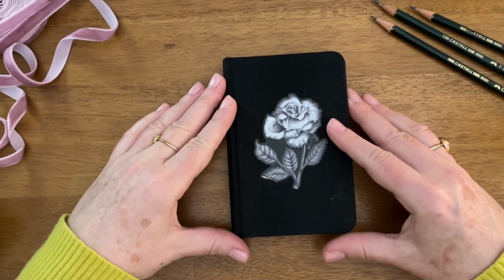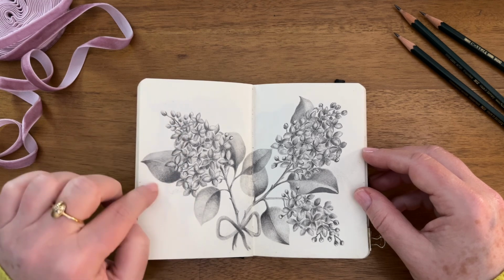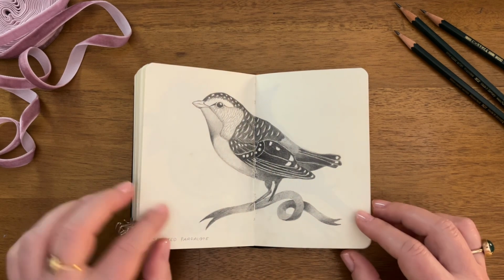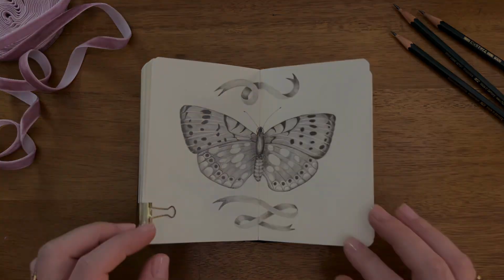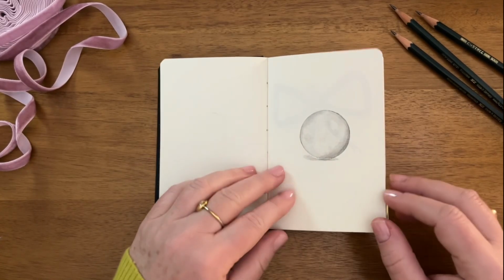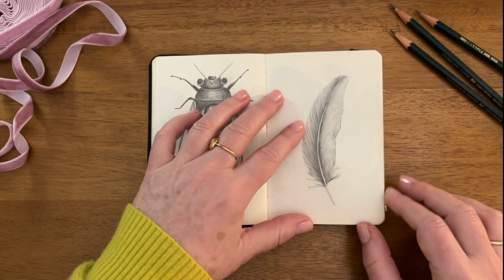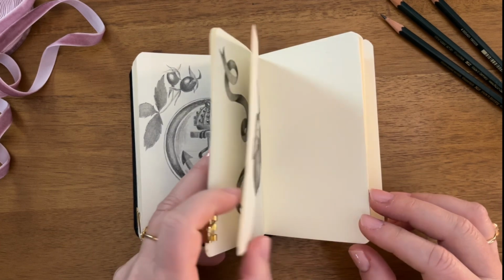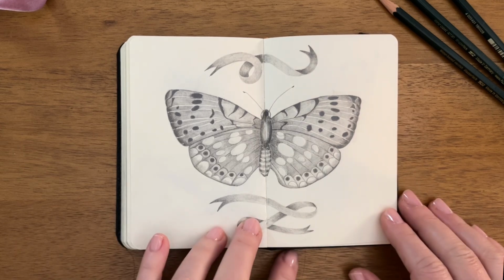Inside My Sketchbook: 1 Year Of Pencil Drawings (2024)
Take a look inside my sketchbook in this year-long journey of pencil drawings! This video showcases a full year of graphite art inspired by the change of seasons, with themes emerging of flowers, birds, insects, sea life, crystals, and ribbon hand lettering. I'm also sharing some reflections on why I feel some of my drawings were successful and others were failures.

🎨 ART SUPPLIES
Faber-Castell 9000 pencils
Blackwing Two-Step Long Point Pencil Sharpener
Kneaded erasers
Tombow Mono Zero eraser

PRODUCTION
Camera: iPhone 13
Editing: Splice app.

00:00 Introduction
01:04 Sketchbook overview
02:43 Flowers
05:30 Birds
08:44 Insects
11:26 Sea-inspired drawings
12:39 Hand-lettering
15:08 Crystals
17:00 Odds and ends
22:28 Failures and favorites
25:49 Outro